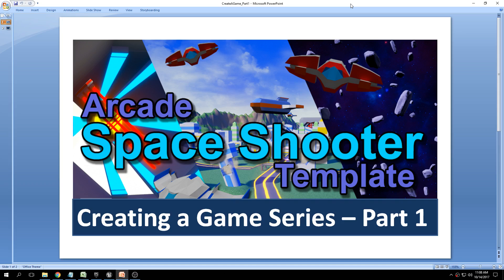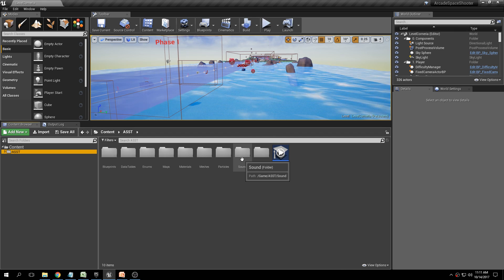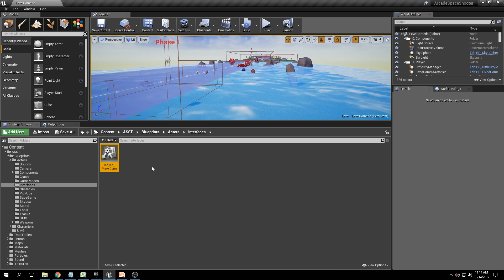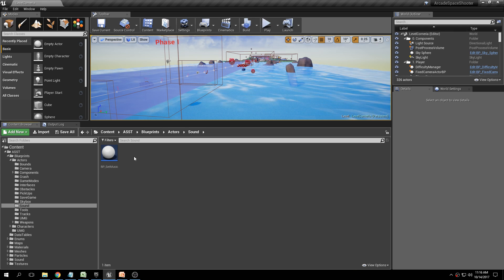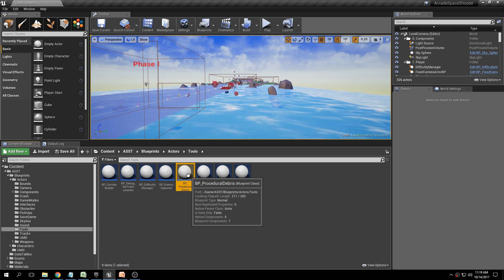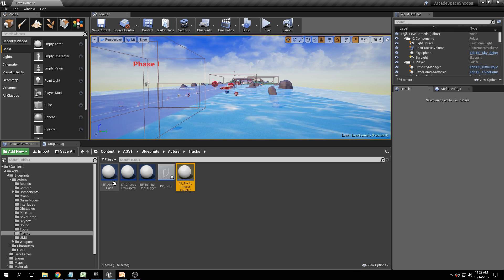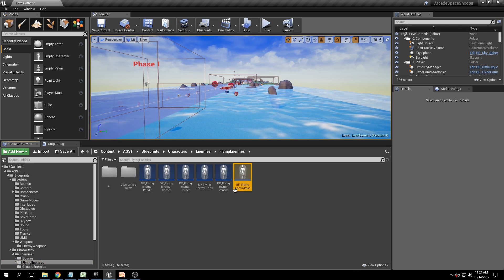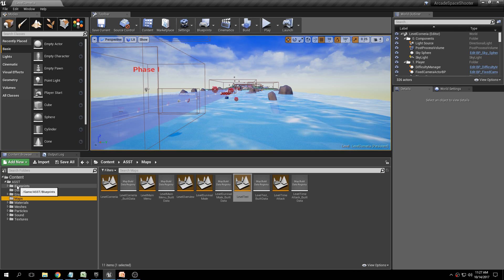[ASST] Creating a Game Series - Part 1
In this tutorials series we will use the Arcade Space Shooter Template to create a simple game from scratch.

In Part 1 we give an introduction and go over the project structure inside Unreal Engine 4.